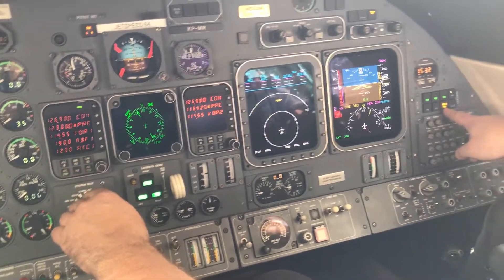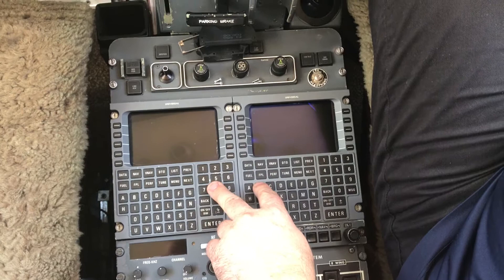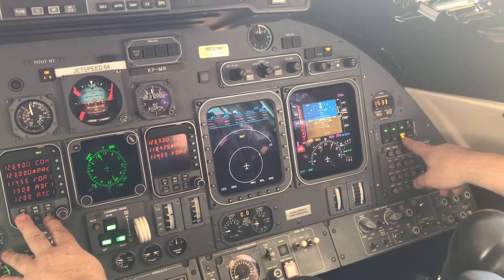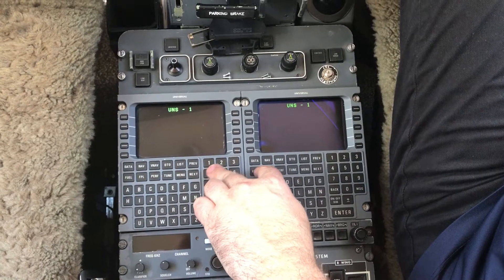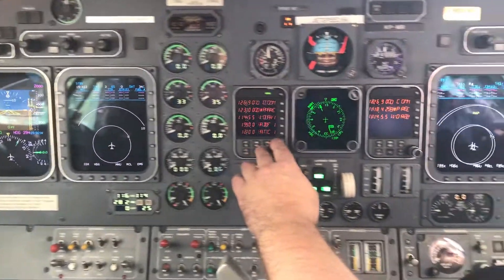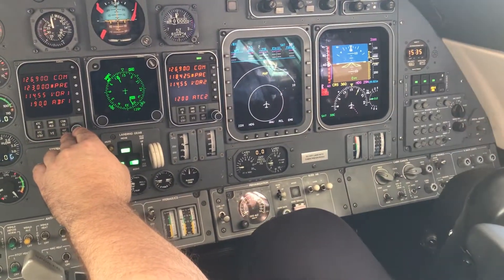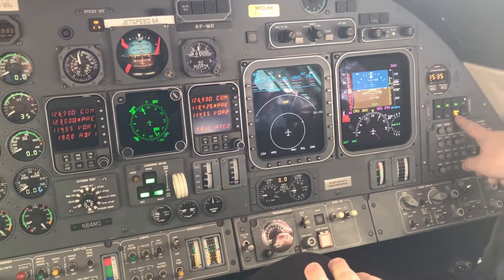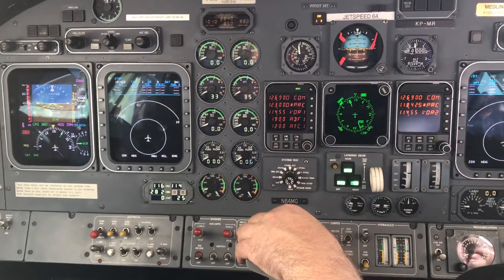Lear Jet 60 ADS-B Out Installation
Watch our most recent
ADS-B Out Lear 60 Solution!

We can provide a customized quote for your ADS-B Out or Avionic needs and 2 Convenient South Florida Locations.